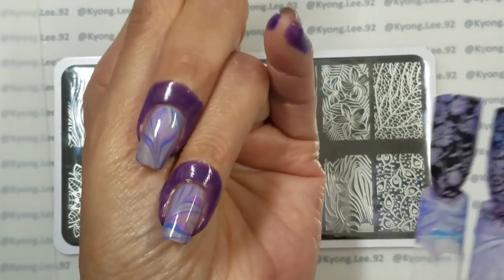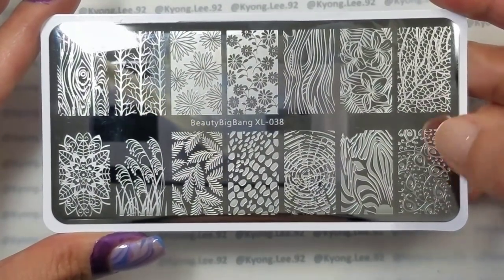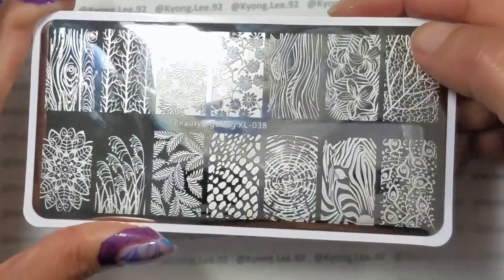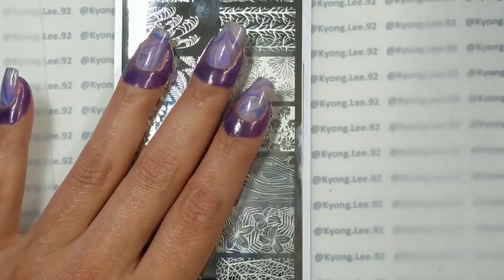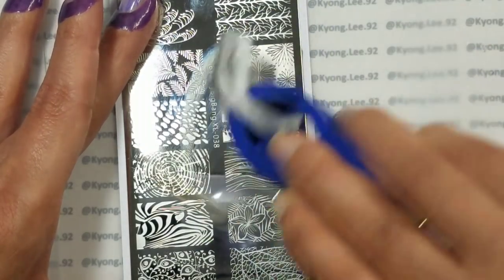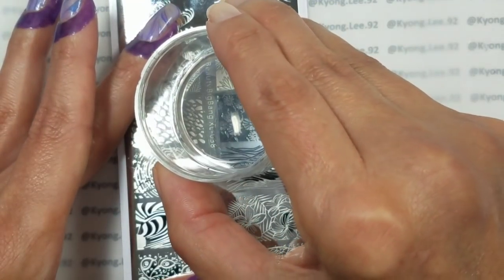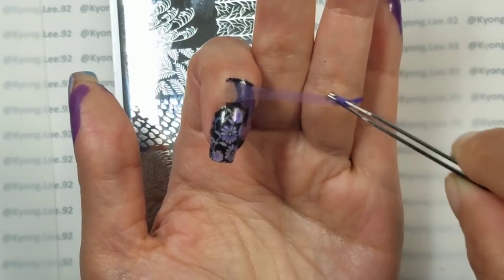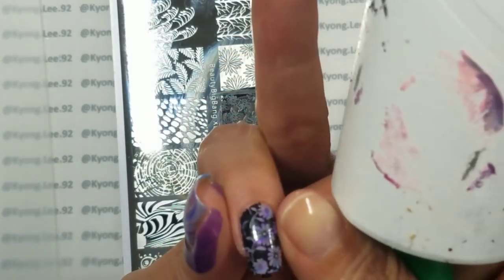Nail Stamping Tutorial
I added some stamping to my previous watermarblenails using @beautybigbangs BBBXL-038 plate to change up the look and get another day of wear.